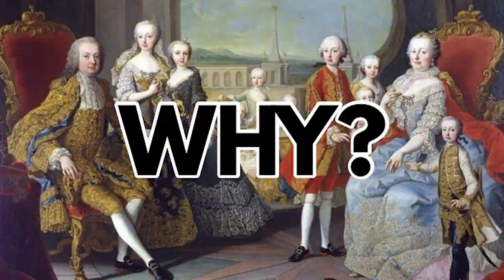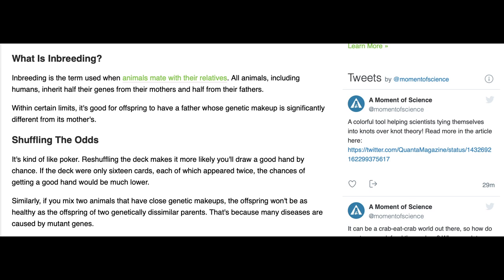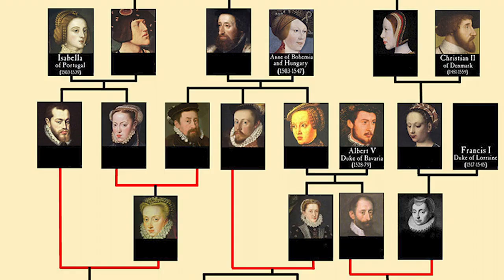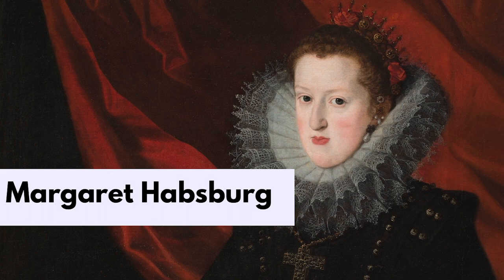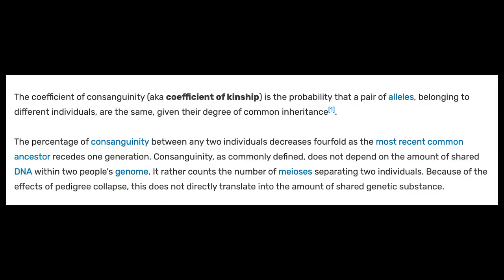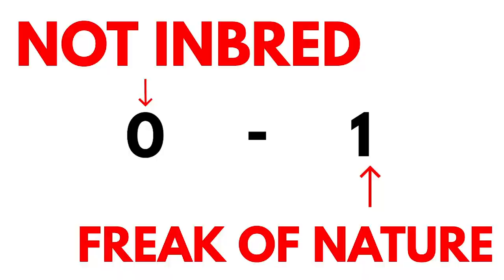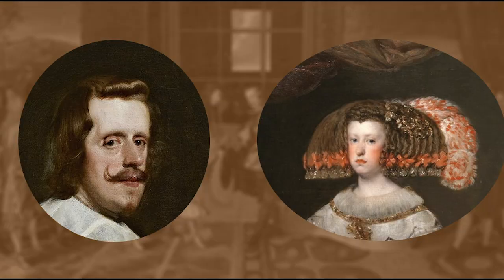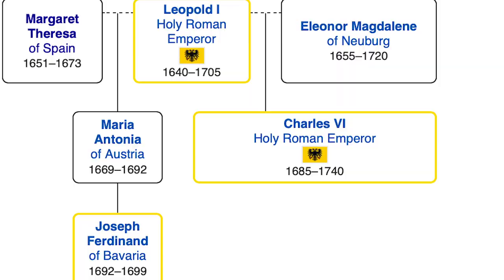How Inbred was Charles II?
If you've studied history, chances are that you've heard of Charles Habsburg / Charles II of Spain. Many lists out there state that he is the MOST inbred thing out there, but is this true? In this video, we delve into the question: How Inbred was Charles Habsburg?